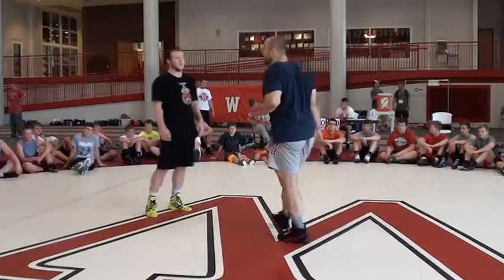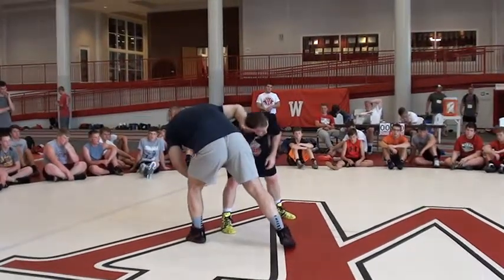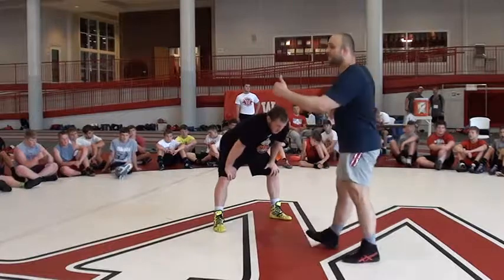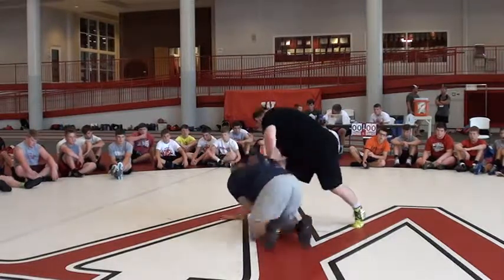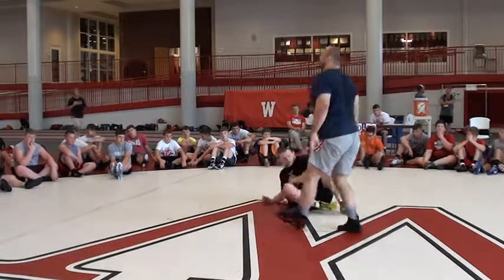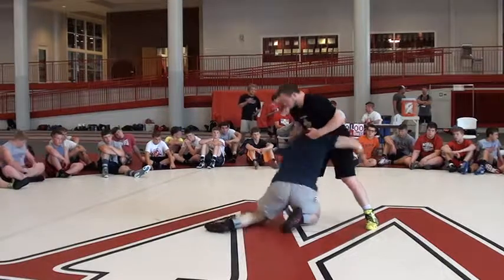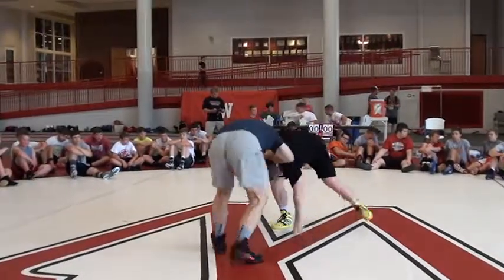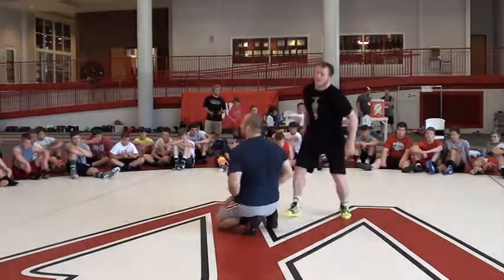Tervel Dlagnev Over Tie Ankle Pick To Double